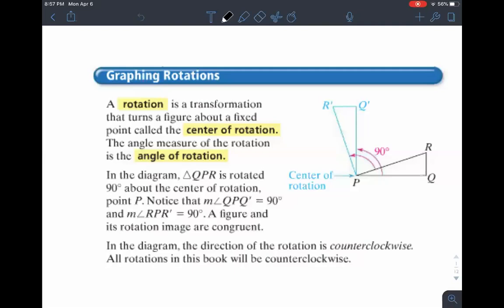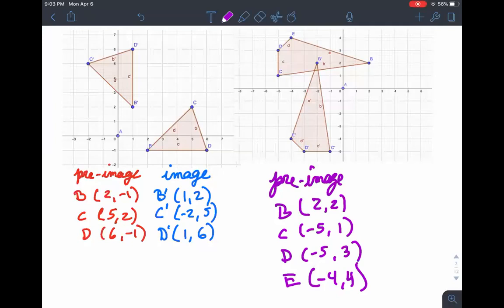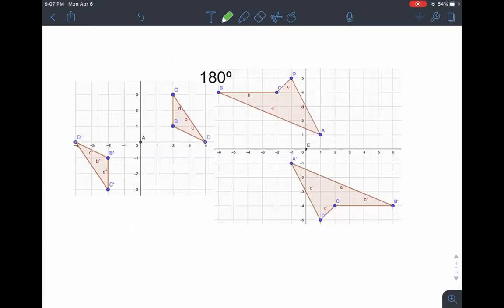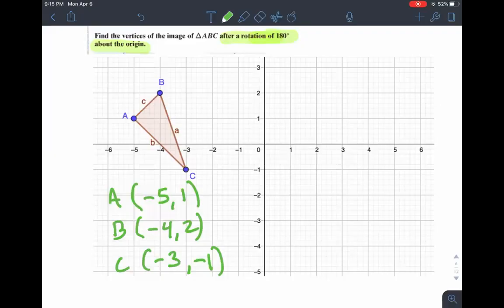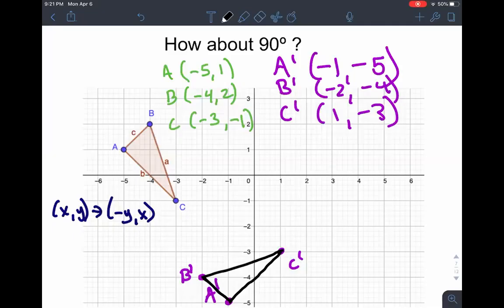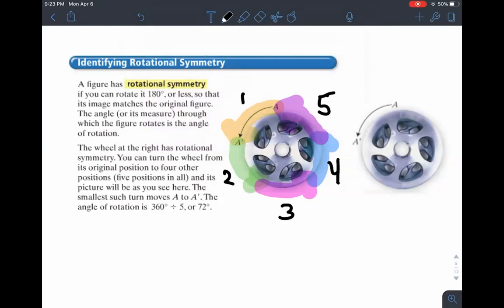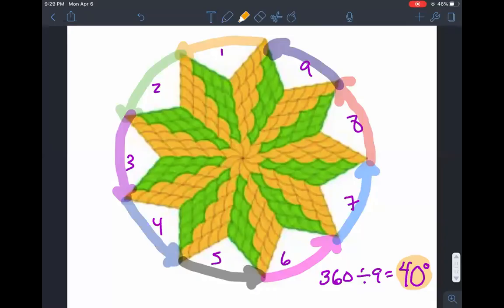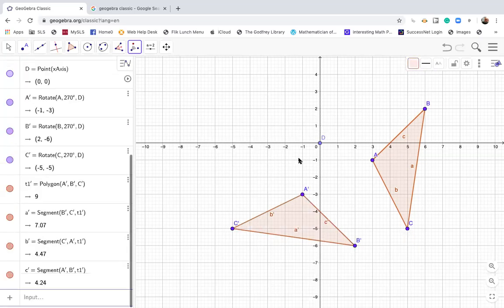Lesson 9 10 Rotations